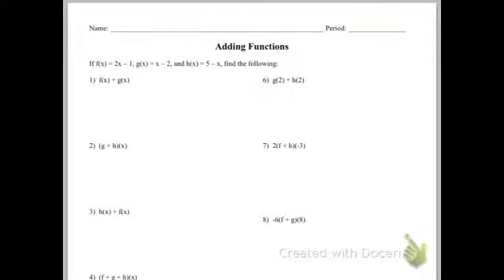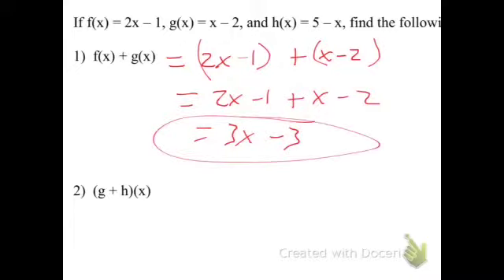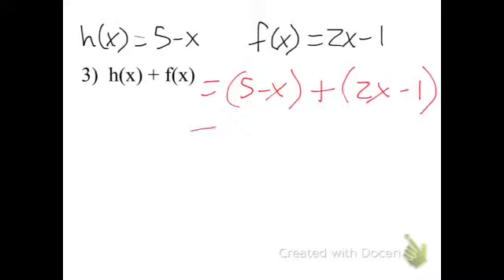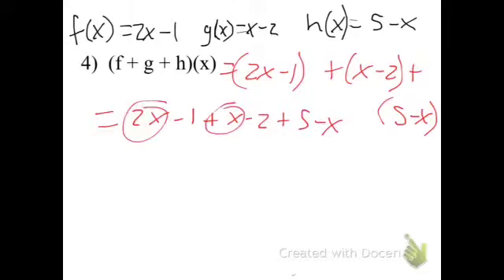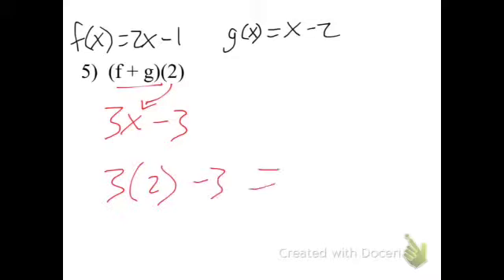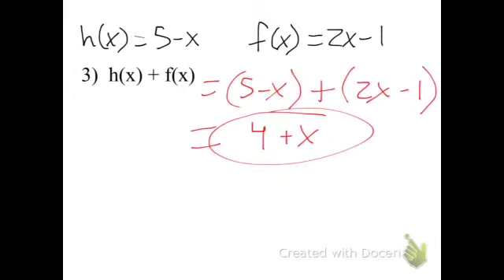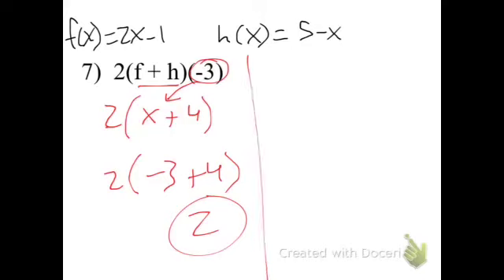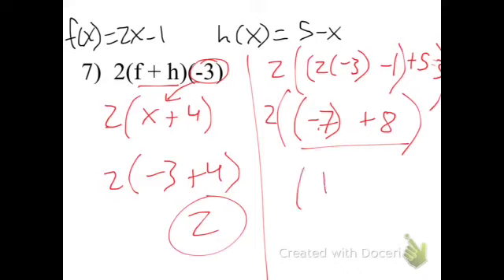Adding Functions 1-7